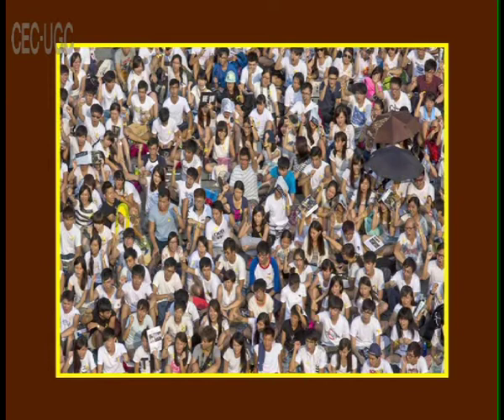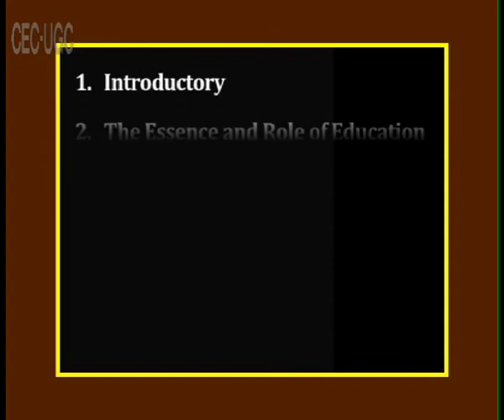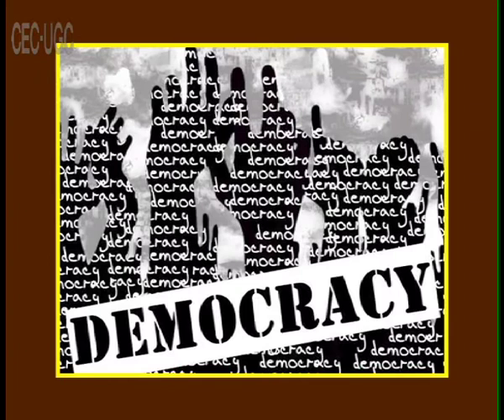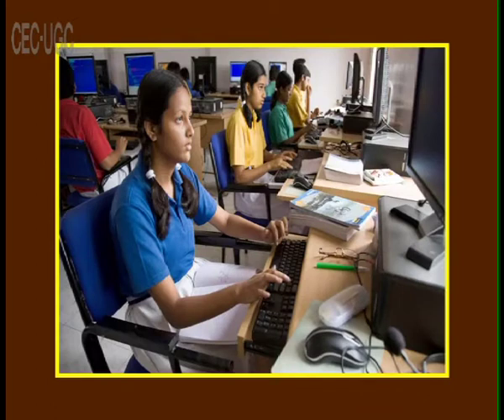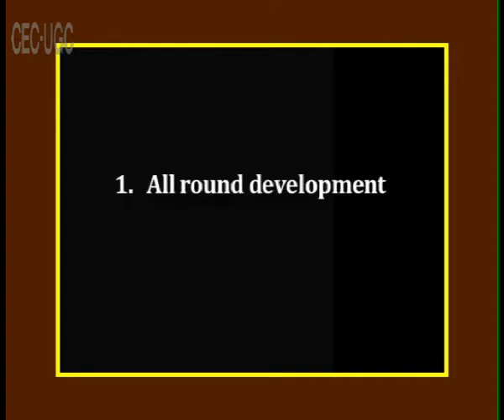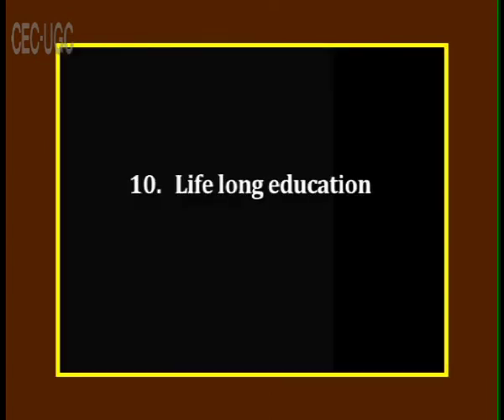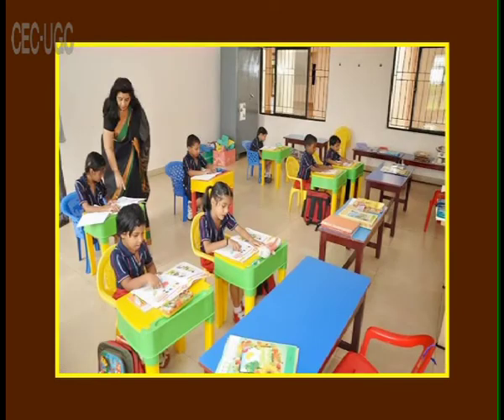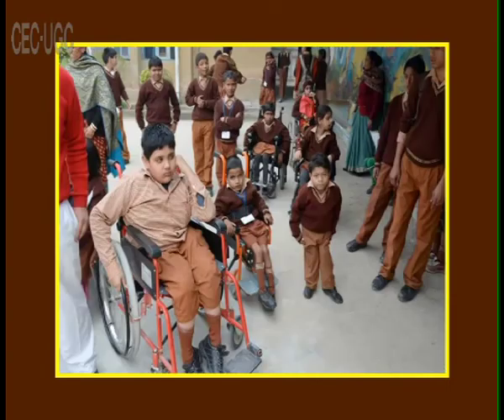NEW EDUCATIONAL POLICY (NEP) OR NATIONAL POLICY ON EDUCATION NPE -